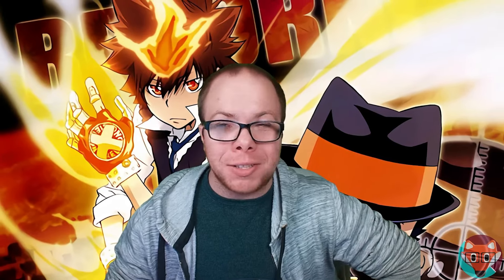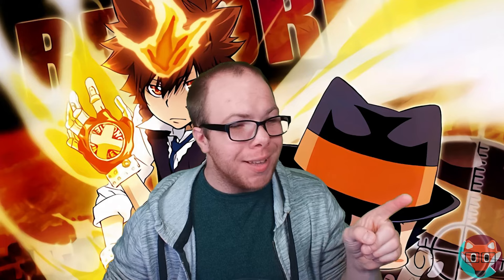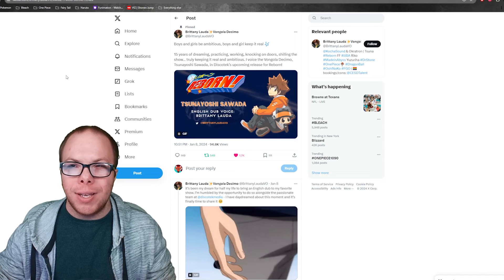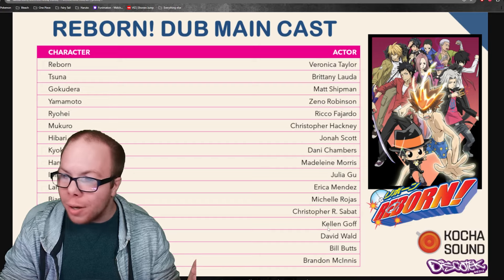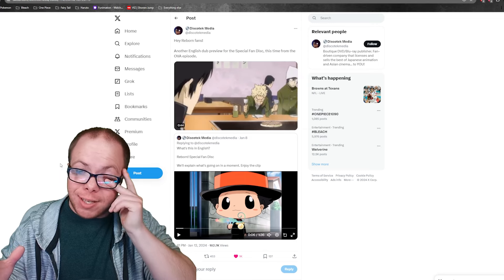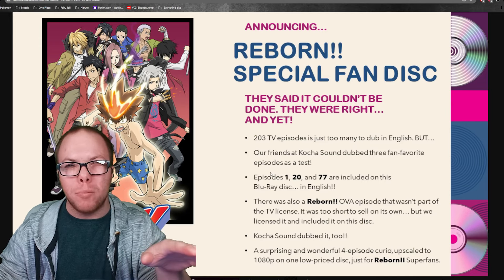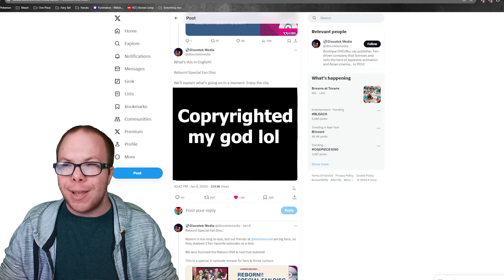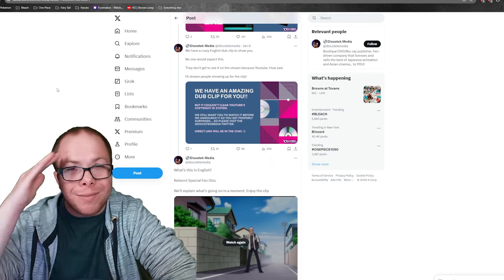Hitman Reborn is getting an English Dub?!? Well sorta......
How Exciting!!! Katekyo Hitman Reborn is getting sorta kind of an English Dub! 3 whole episodes and the OVA anyway! I for one am crazy happy and while it'd be great to get the full series dubbed I'm happy enough for now hahaha